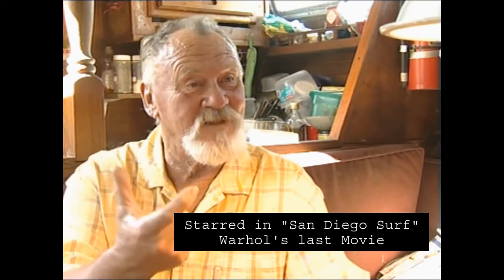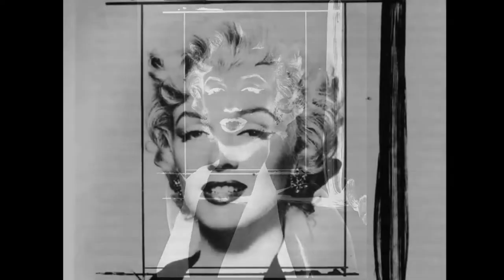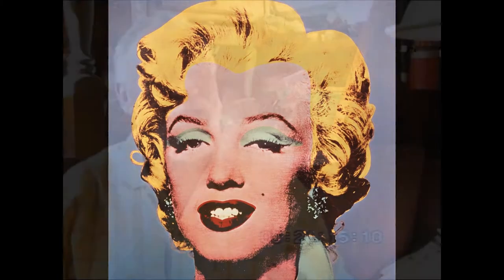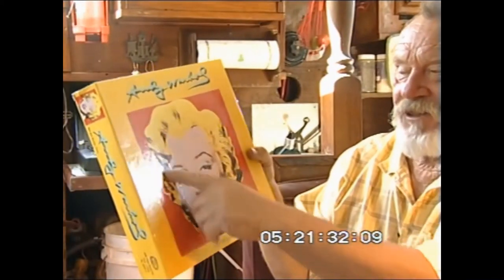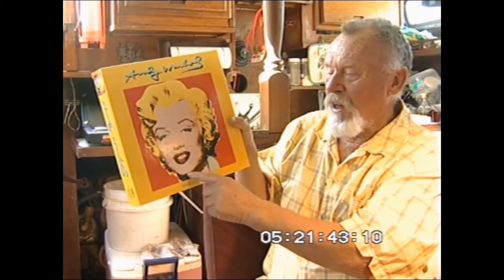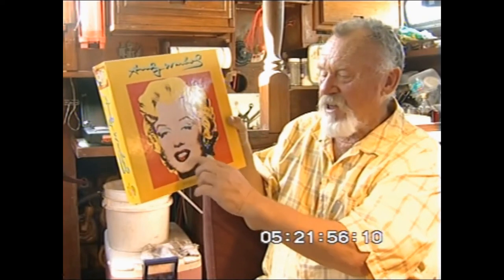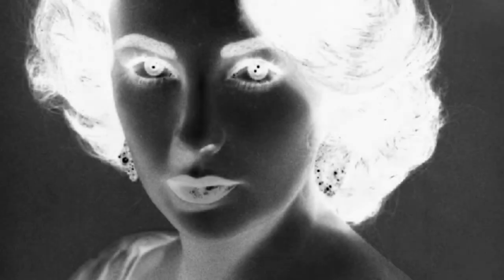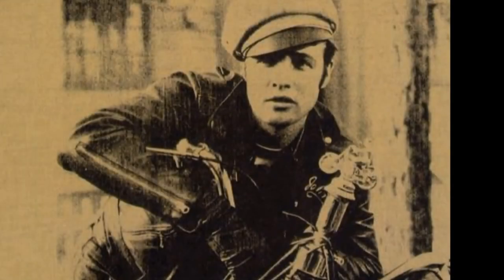How Andy Made A Marilyn...A True UnCut Tale From Andy Warhol's Factory People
Andy Warhol’s Shot Sage Blue Marilyn is one of five portraits of Marilyn Monroe made by Warhol in 1964, at what was widely considered to be the peak of his creative output. Hitting the block in less than a month on May 9, it has an estimate of $200 million, the highest ever placed on an artwork prior to auction.
“Two hundred is a huge benchmark. It’s the highest reported estimate ever, it’s the highest estimate ever put on an artwork,” said Alex Rotter, the Christie’s chairman who’s overseeing the sale. Scheduled for May 9, 2022 in New York “Could we have set more?”
Many are indeed saying more, making the $200 million mark seem not like the estimate—but the jumping-off point. Several dealers, advisers, auction specialists, and Warhol experts who I spoke to recently believe that, if the right tech billionaires, Middle Eastern sovereign wealth funds, Asian foundations, or pandemic-enriched shipping magnates go head-to-head during the bidding, the work could hammer as high as $500 million, making it the most expensive artwork of all time. “

Vanity Fair Magazine April Issue 2022

So what indeed was Andy thinking when he made a painting, and how did he do it? Why were movie stars and Zen philosophy so important to him? Where did he get the idea to paint like this? Our UnCut Tale offers the answers...

"How Andy (Warhol) Made A Painting" starts with Andy's early painting days when he determined that iconic glamour was going to be an important part of his life, his paintings, and his self promotion.

This UnCut Tale takes us through Andy's Fire House painting days and the 1960s Silver Factory Era with sometimes hilarious but always amazing details related to the development of  his technique and style and his personal approach to Zen repetition.

Go Here to Stream How Andy Made A Painting on VIMEO